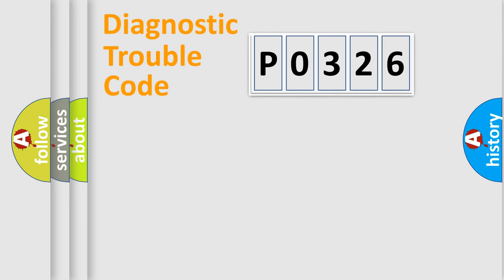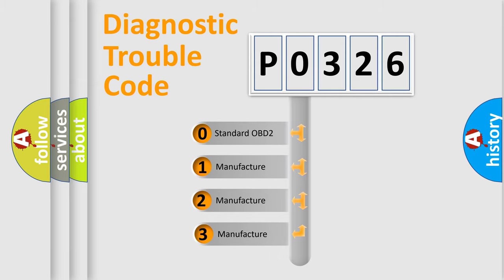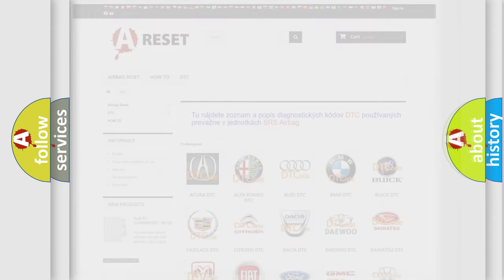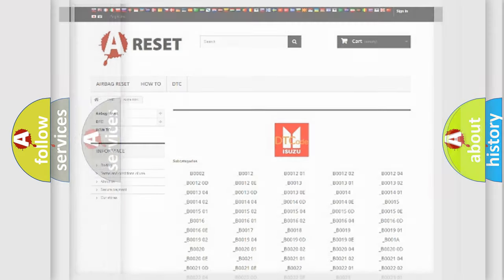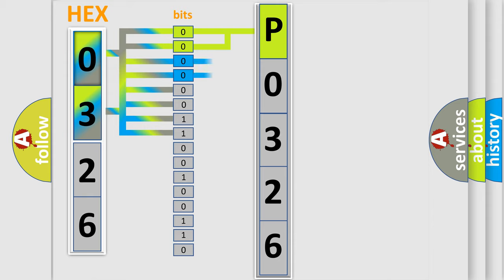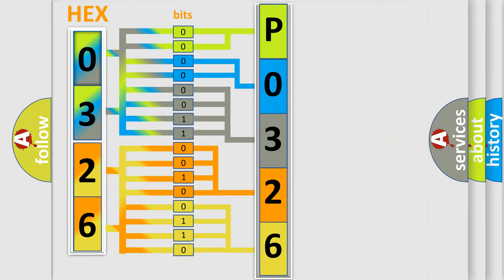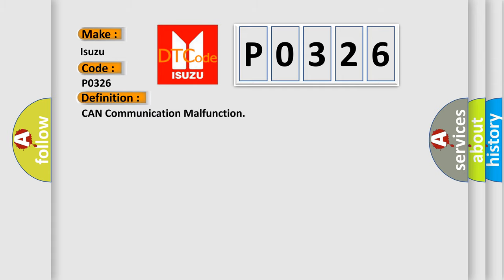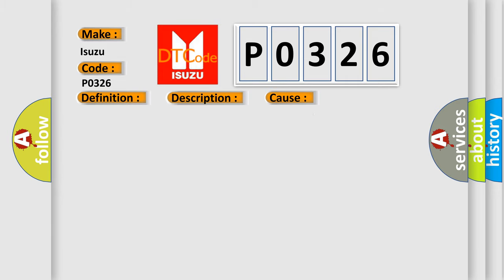DTC Isuzu P0326 Short Explanation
Contents:
0:21 Basic DTC analysis according to OBD2 protocol standard.
1:48 Insight into programming
2:58 A diagnostically understandable description of the Diagnostic Trouble Code
3:05 Basic error definition

Make:
Isuzu
Code:
P0326
Definition:
CAN Communication Malfunction
Description: